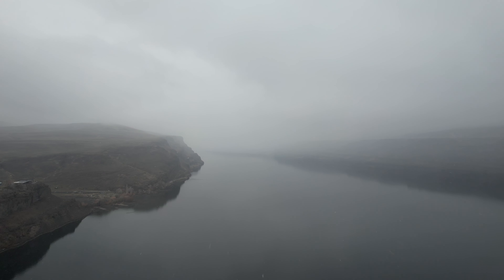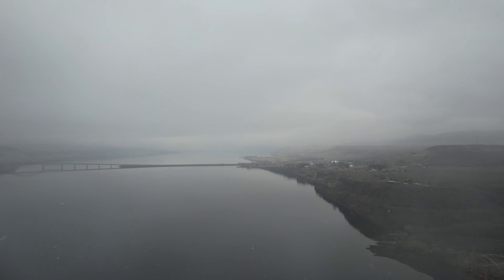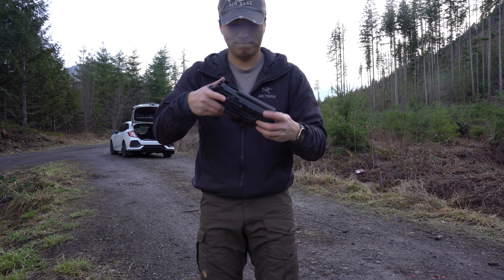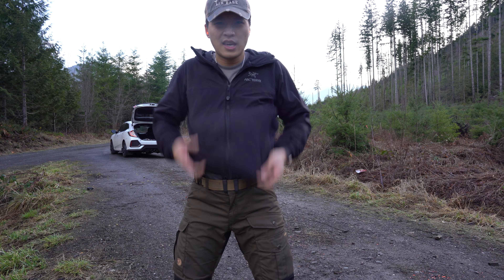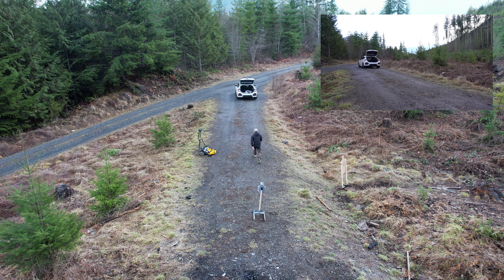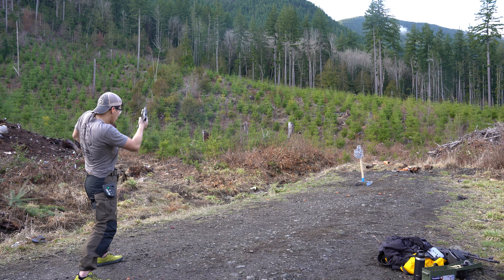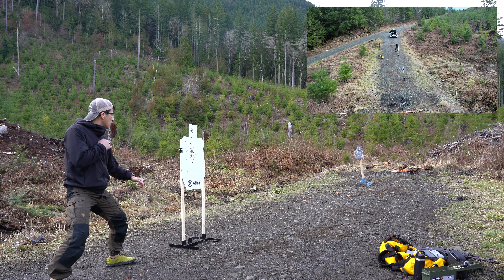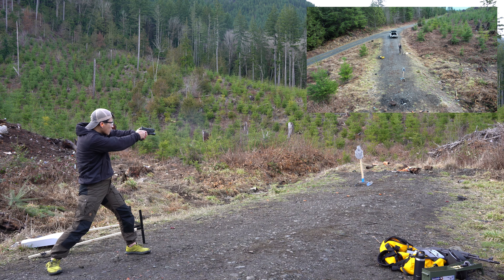Can a Small Dude Conceal Carry a Full Size 2011 - Staccato P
In this video, we discuss the feasibility to conceal carry a Staccato P as a person with small frame.

0:00 Intro
0:51 What it looks like concealed
1:13 Mobility
3:08 Verdict